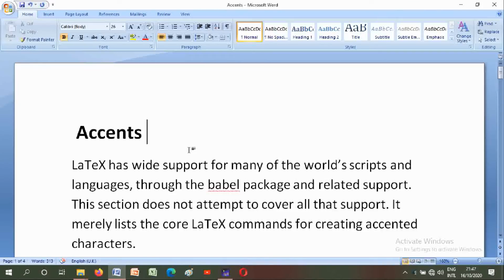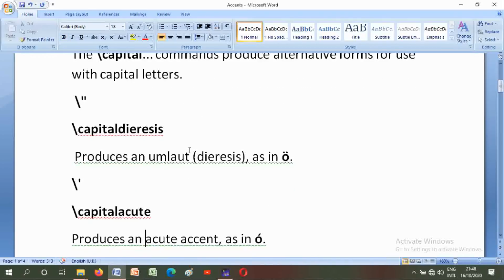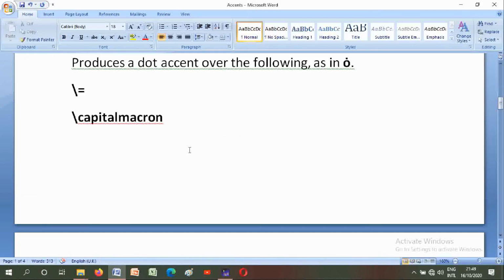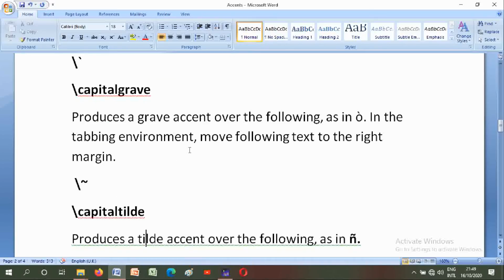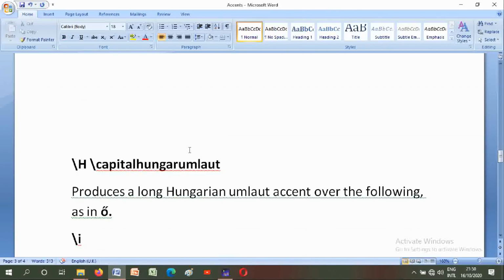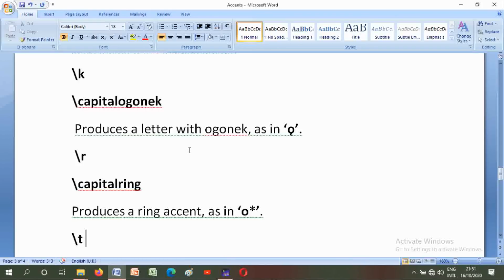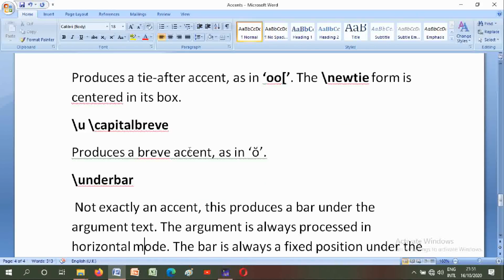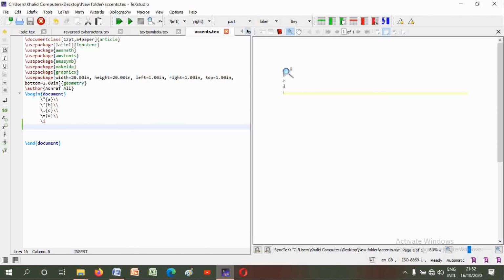How to insert Accents in LaTeX|overleaf